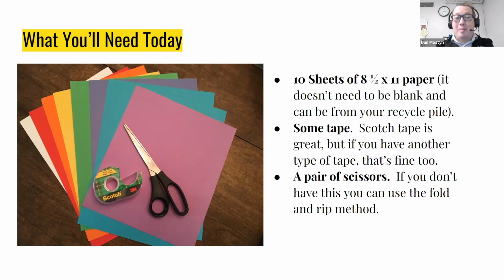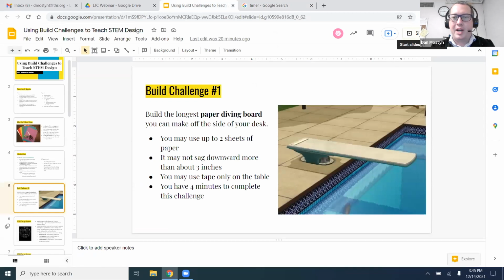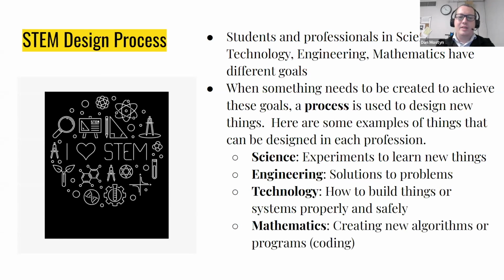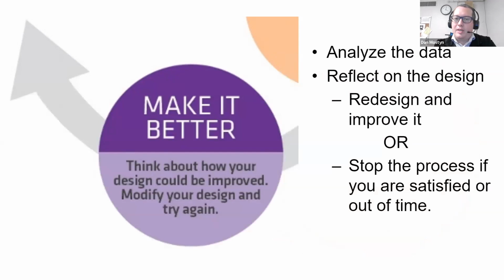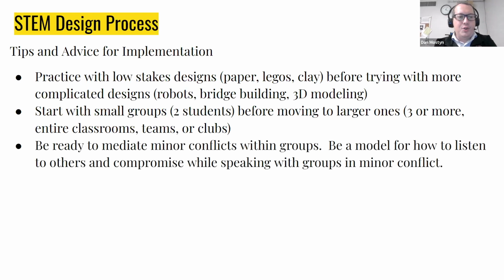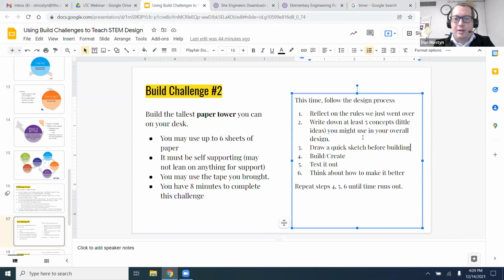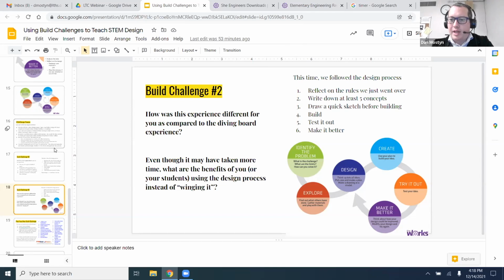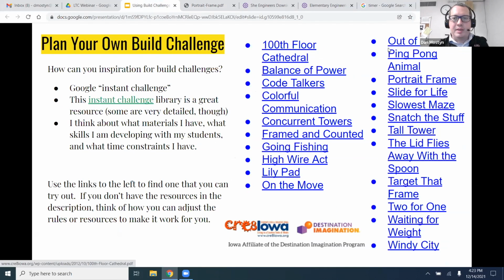Using Build Challenges to Teach and Apply the STEM Design Process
Presenter: Dan Mostyn

00:00 Introduction
02:28 Objectives and Agenda
04:05 What you'll need today
07:12 Build Challenge 1
09:38 Debriefing Build Challenge 1
12:16 STEM Design Process
15:40 The Works Museum Design Process
17:12 Benefits
19:50 Step-by-Step
22:50 Tips for Implementation
27:19 Build Challenge 2
33:20 Debriefing Build Challenge 2
39:26 Planning Your Own Build Challenge
41:44 Q and A and Wrapping Up